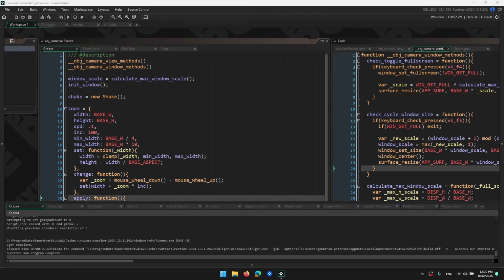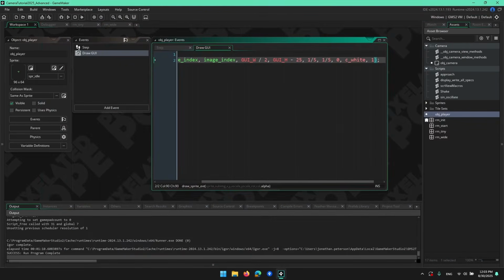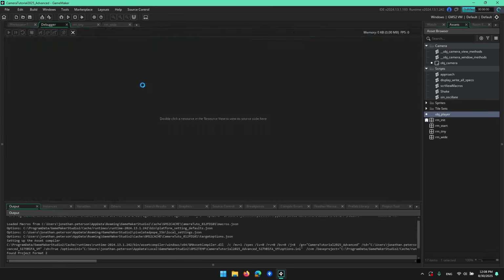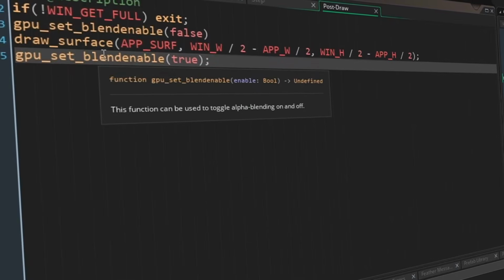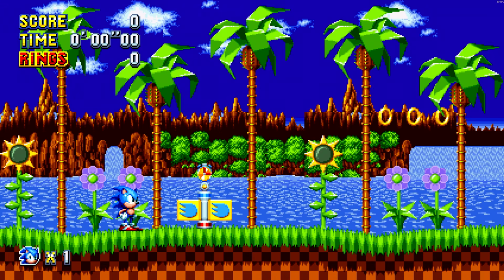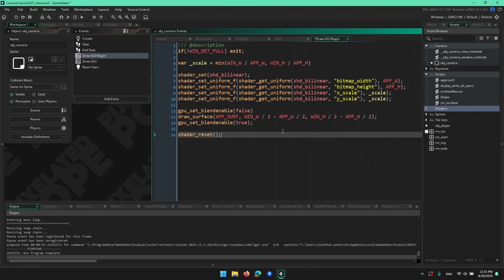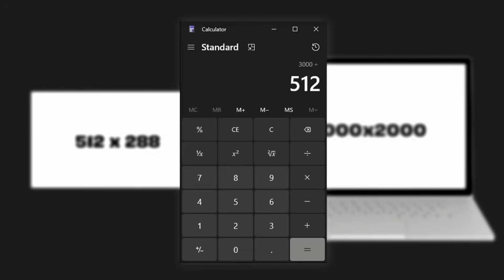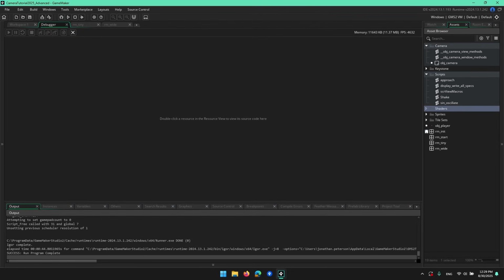GameMaker - Cameras & Resolution 2026 - PART 4 - Expert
The Final Video in the series! In this video we talk about how strange the GUI Layer is. Undertale gets a shout out, and we learn how to draw your game "in a box" for pixel perfect scaling - at a cost. I show off how easy and awesome applying a bilinear filter is, and I talk about the perils of trying to scale your pixel art game to any resolution dynamically.

Corrections and Errata
While this video was scheduled to go up, Foxy of Jungle (PPFX, Crystal Lighting Engine) released a new asset on Itch.io that is basically everything I could have ever wanted Keystone to be. It's not free / open source, but it appears to be pretty incredible.

If you do, feel free to ping me and say hi in the lounge channel!

CHAPTER MARKERS
0:00 - Intro
0:55 - GUI is Weird
3:40 - Drawing your game in a Box
9:10 - Bilinear Filtering
13:55 - Keystone
14:39 - Pixel Perfect Scaling & Dynamic Aspect Ratio
19:25 - Outro

LINKS
Feature Request for controlling render rectangle

CREDITS
Art Assets - Sunnyside World by danieldiggle
Edited by Editor N

NO AI
This video and all related code, art, and text were created by a human. No AI of any kind was used in the creation of this video.